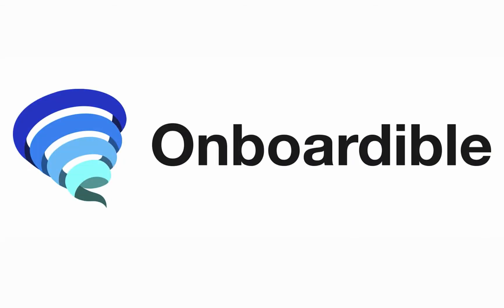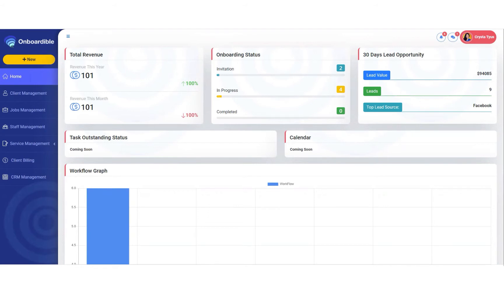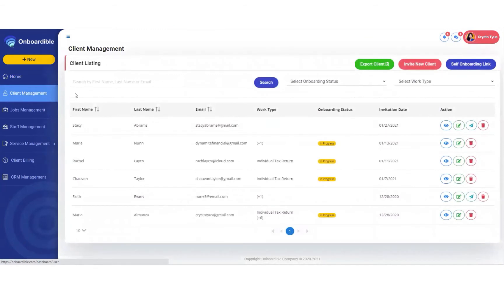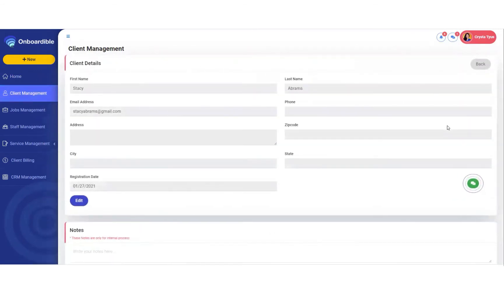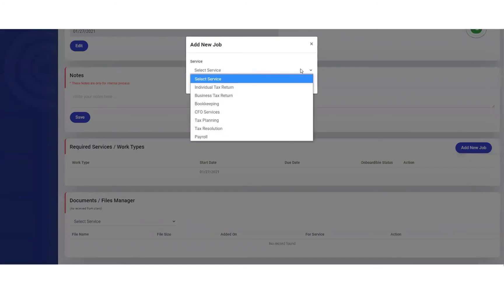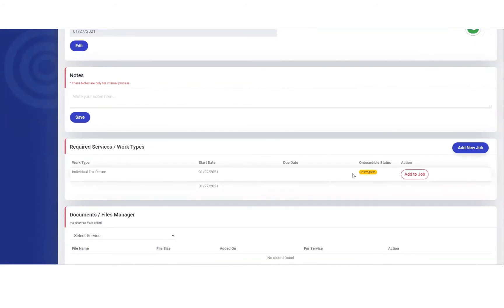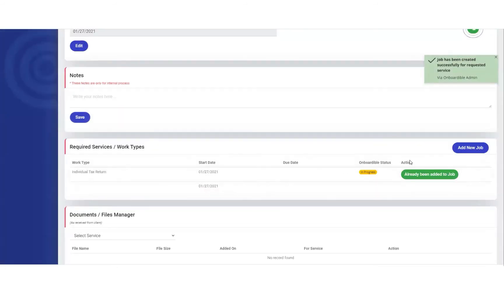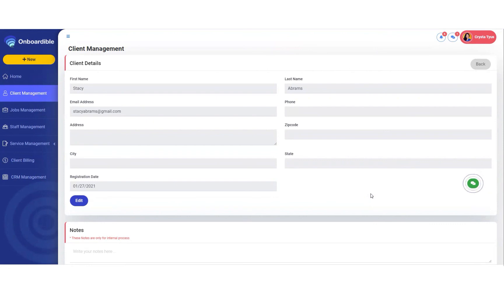How to Add a New Job to a Specific Client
In this video, we'll show you exactly how to add a new job to a specific client.

Steps:

1.

2. Go to the Client Management tab

3.  Click on a client that we have not yet assigned the job or maybe just a new client, someone that was a lead that had converted to a client

4. Click the Eye Button

5. Scroll down and click the blue button under Required Services and Work Types

6. Click Add New Job

7. Select the service that you'd like to add

8. Click Add to Job